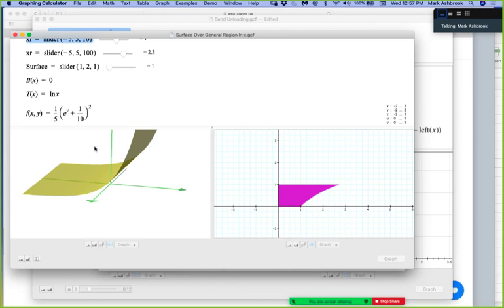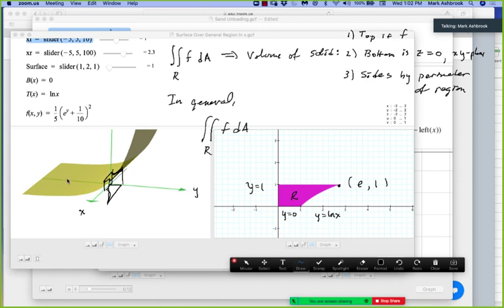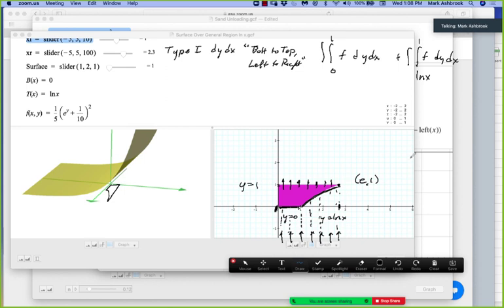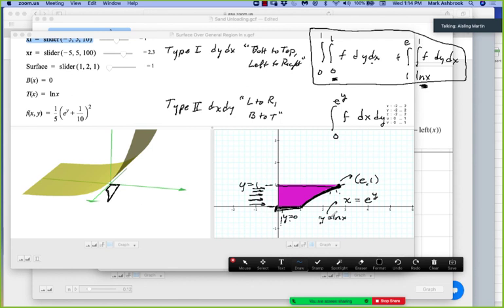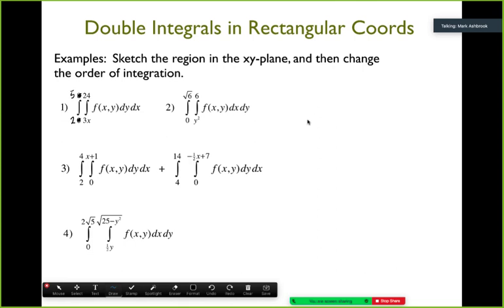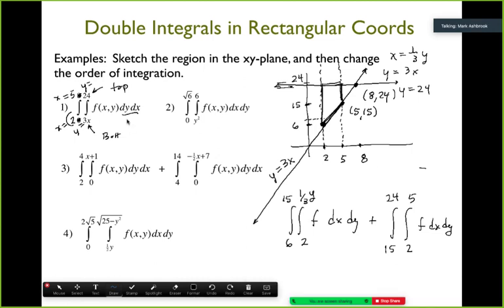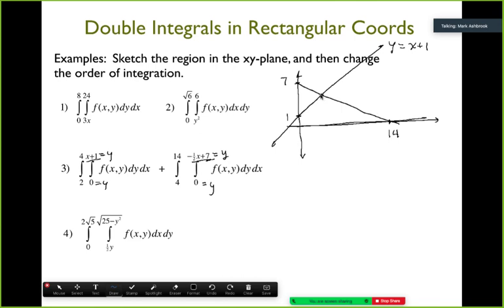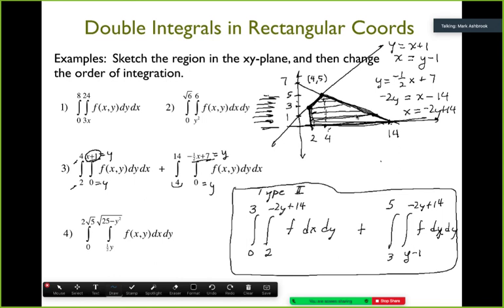MAT 267 Wed Oct 14: Double Integrals & Changing the Order